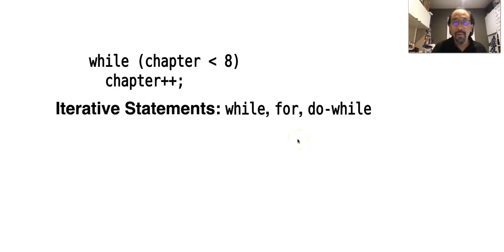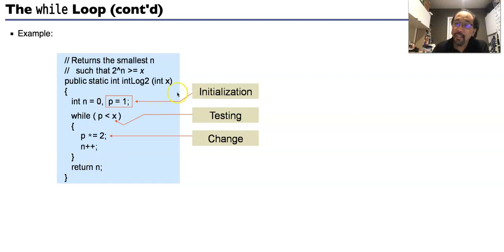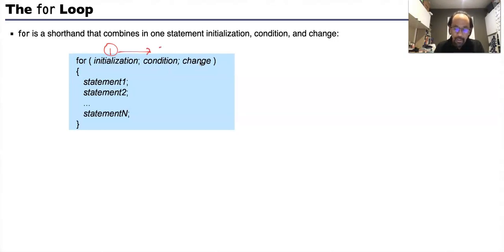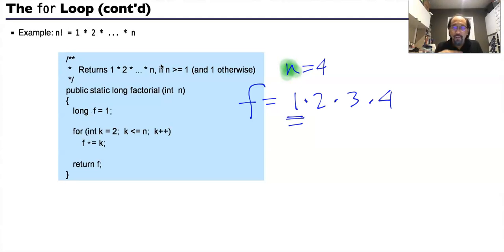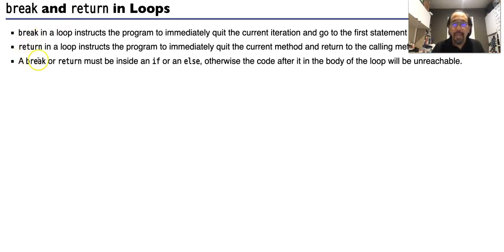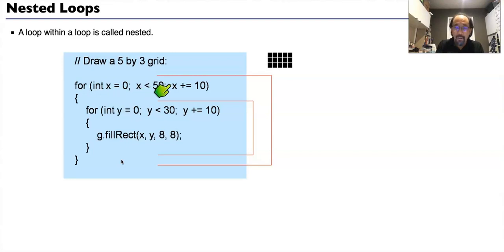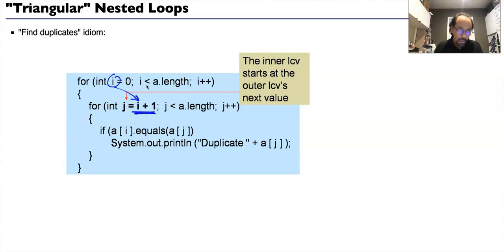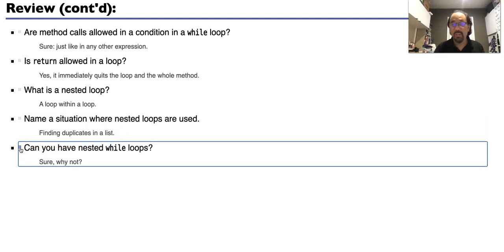Java Ch8 Iterations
Java Iteration Basics - for, while, do-while loops; also nested loops